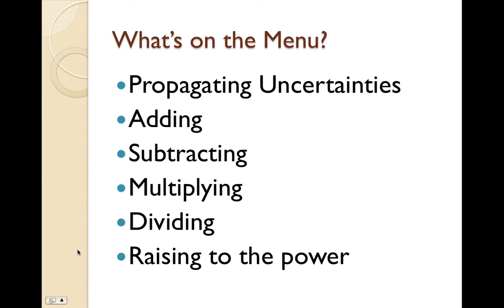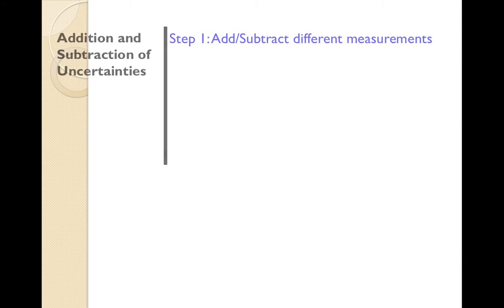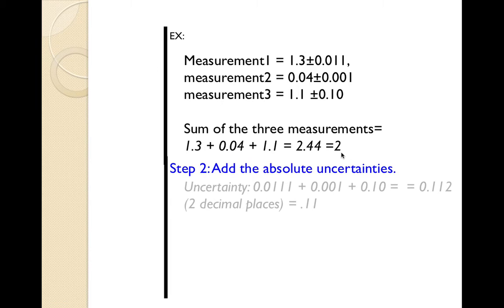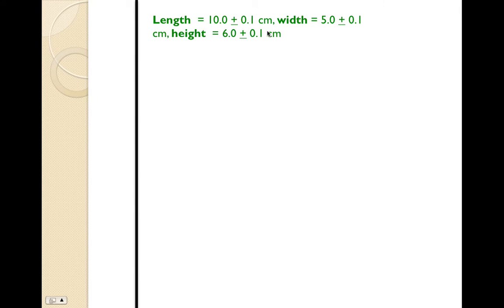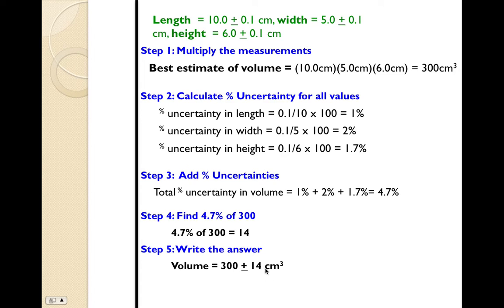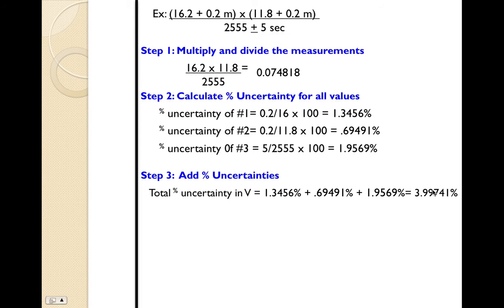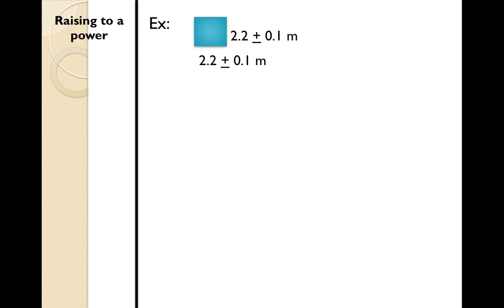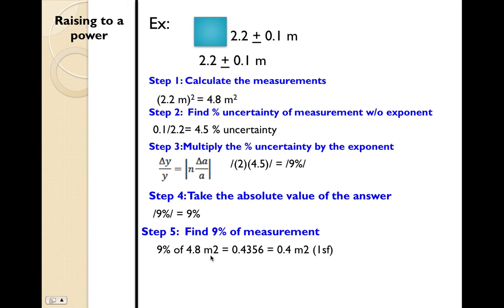Propagating Uncertanties DP